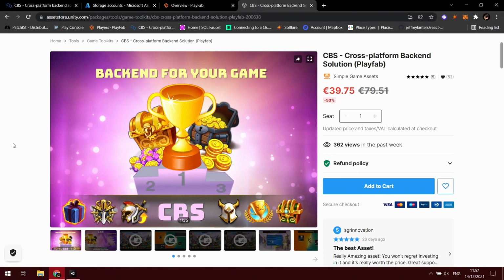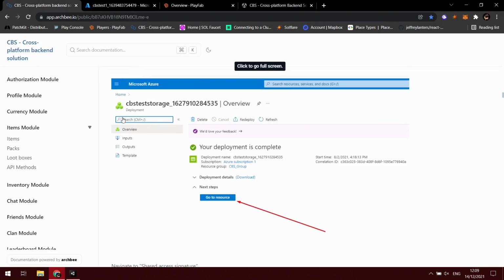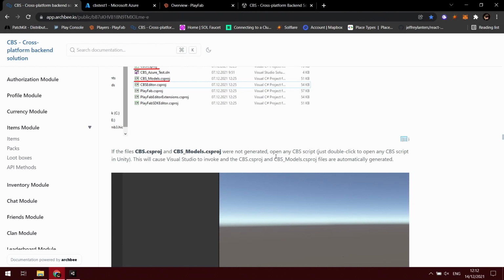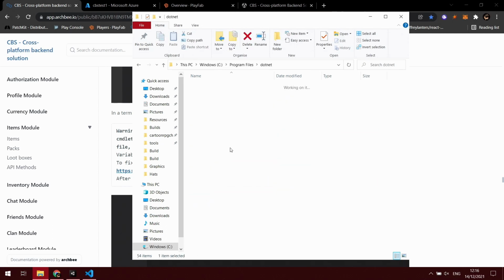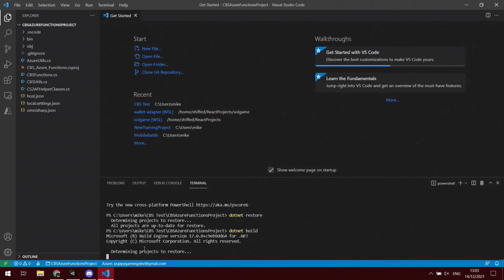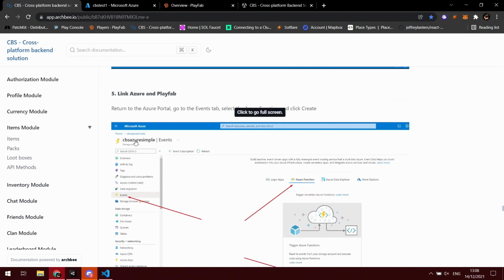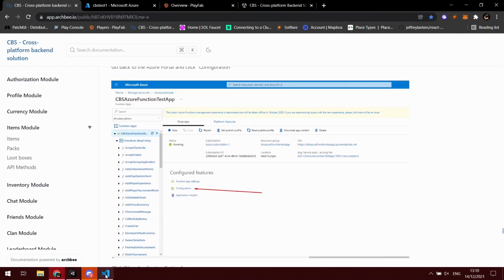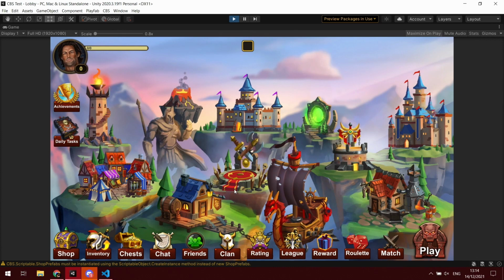Install CBS Unity Asset 0.4.0+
Link for updating NET SDK Functions that I used -

SOL - DvGPrXra1XgXrUY2skBqrvuAxHRCsgiSBndXhKe6HdhK
BNB(BSC) - 0x3D8ECEB3427AeF8Baf8857b0276C7945ac8dA900